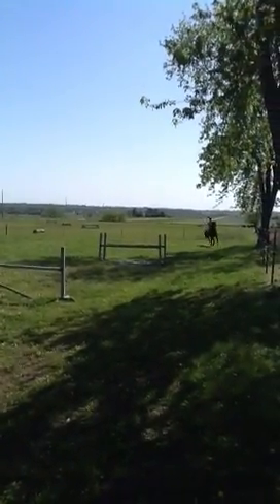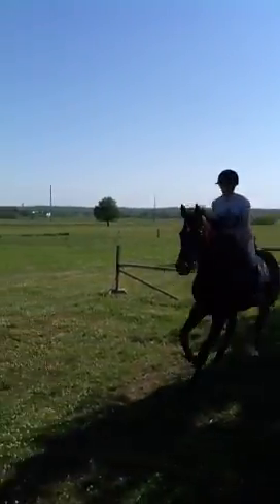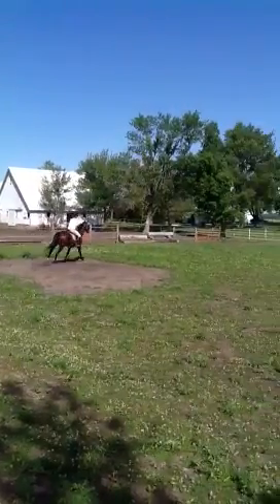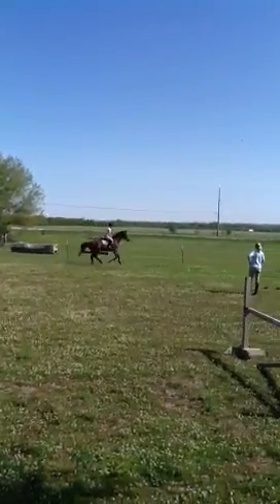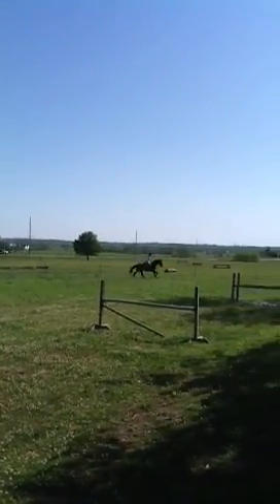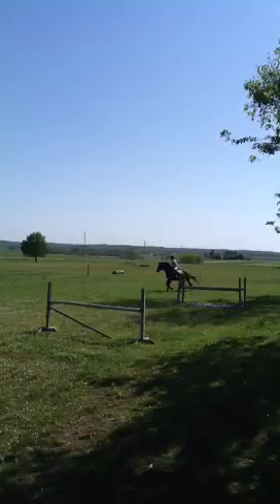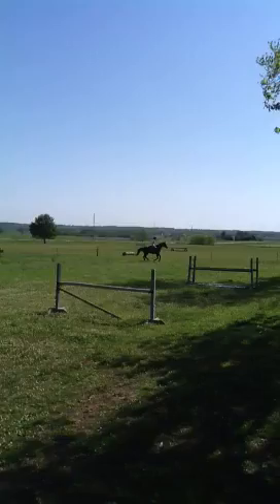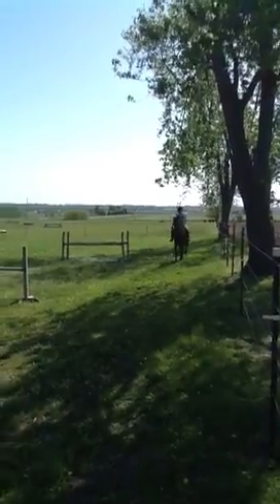Diagonal Half Halt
Wild & wooly canter leads to discussion on diagonal half halt.  Loosen the poll, then diagonal half halt to make him sit up.  We see it once & then have a windy discussion.